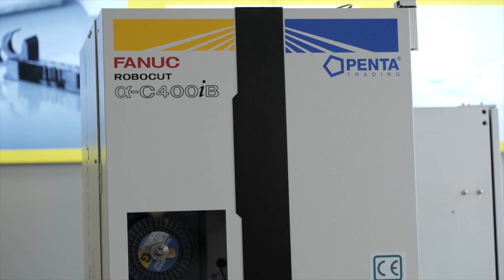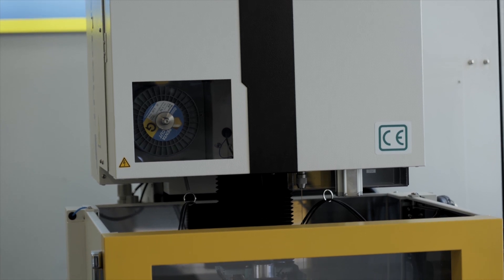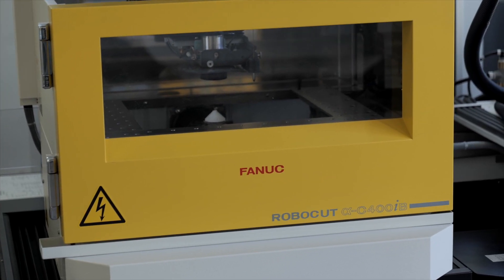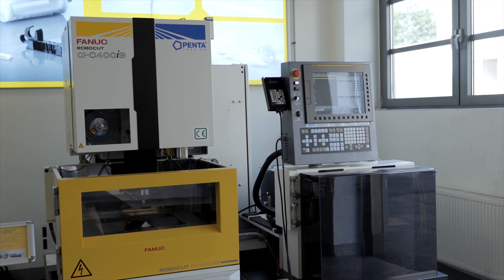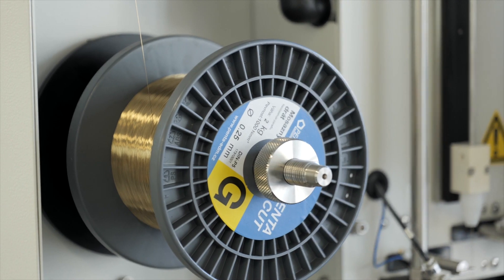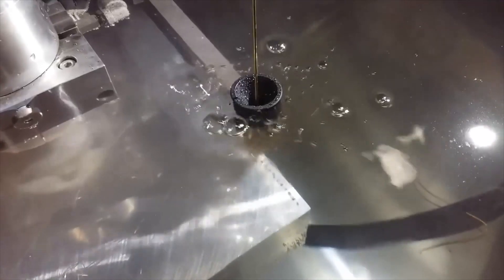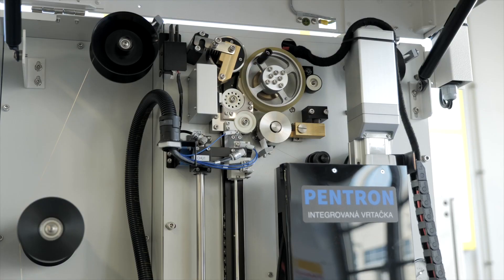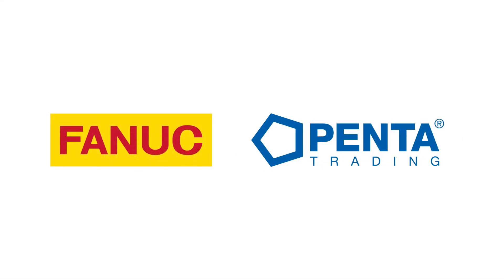FANUC PENTRON WEDM PENTA PAGERO EDM elektrodrążarka drutowa z przebijarką-wiertarką elektroerozyjną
Na filmie prezentujemy system dostawki elektroerozyjnej do elektrodrążarki wgłębnej Robodrill FANUC. PAGERO instaluje tego typu aplikacje do istniejących już maszyn.PENTRON jest opcją do zakupu nowej elektrodrążarki FANUC